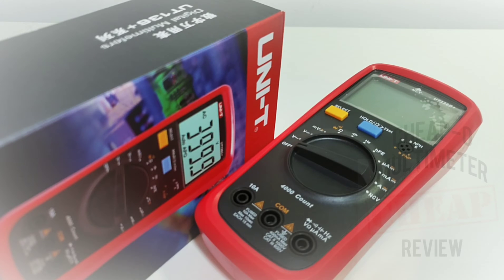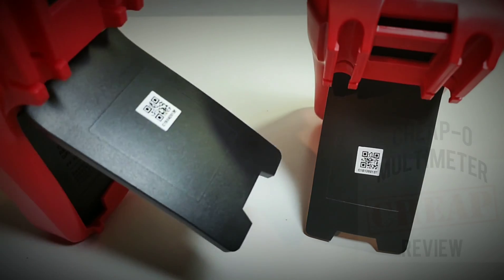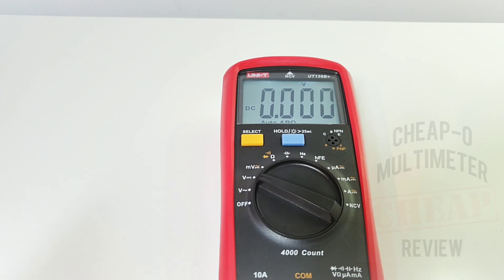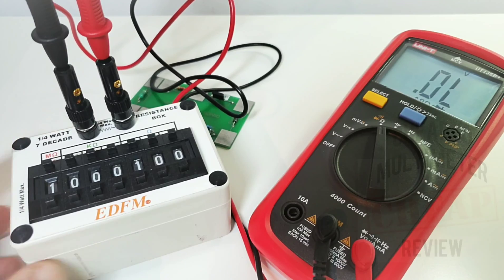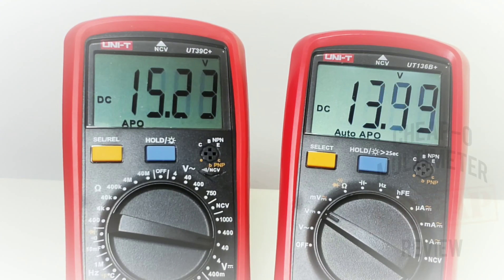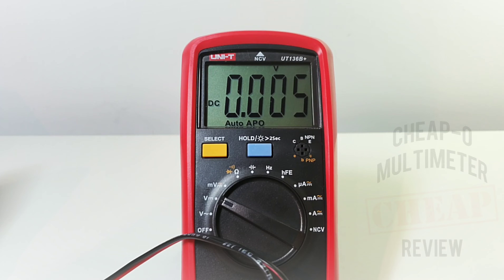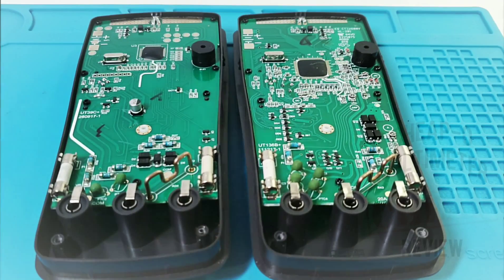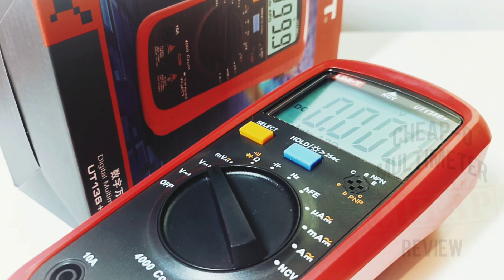UNI-T UT136B+ CHEAP-O Multimeter Review & Teardown!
ALL NEW UNI-T UT136B+, Cheap never looked so sweet! Great LCD display and very fast to range..all things considered a solid 3 5 Stars!